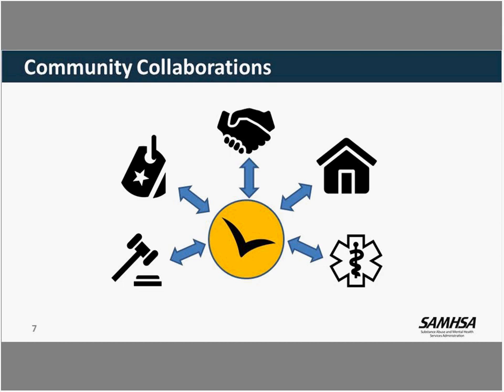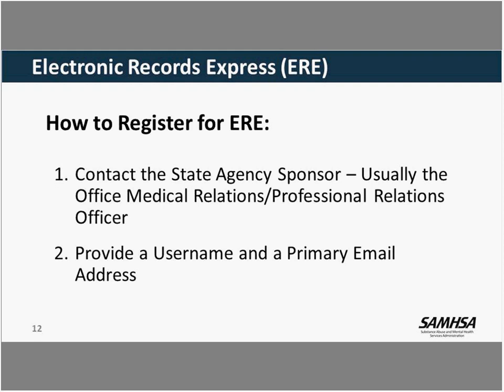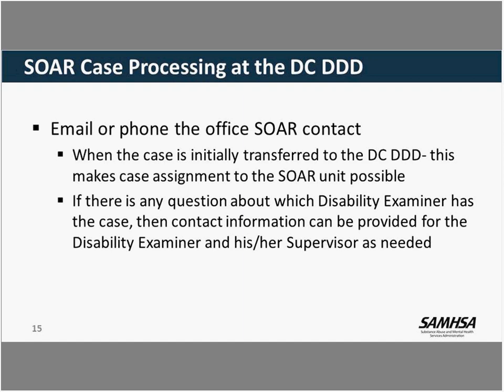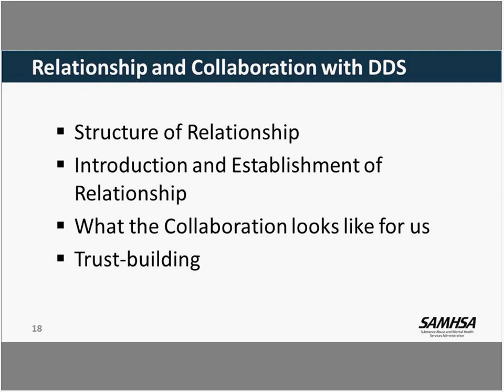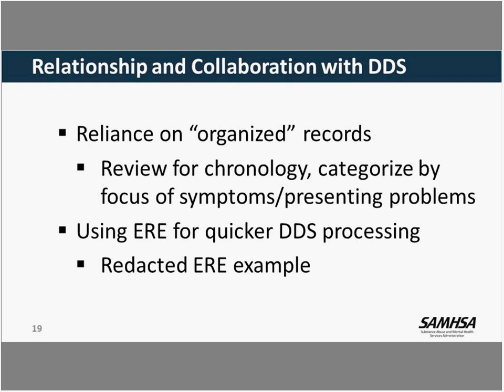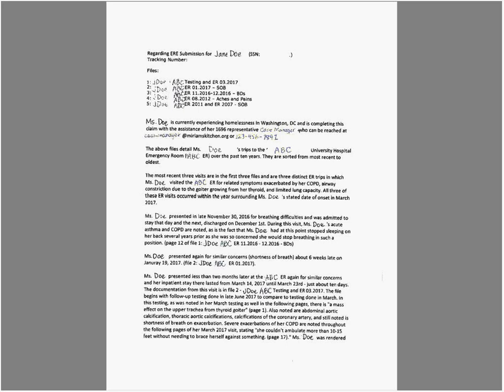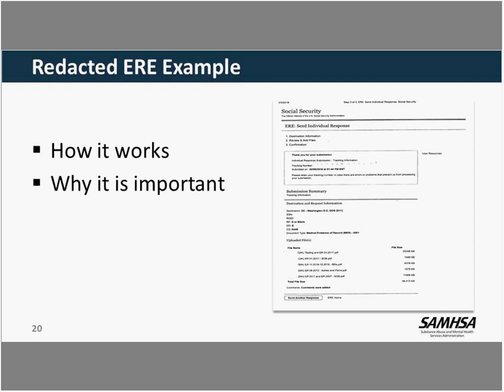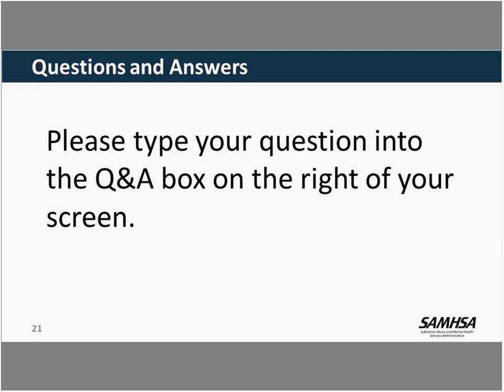SOAR Webinar: Completing Quality SOAR Applications Using Medical Records and Listings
In this webinar held on June 27, 2018, the SAMHSA SOAR TA Center focused on how to optimize medical records collection and approach SSA’s Listings of Impairments for expediting SOAR claims.